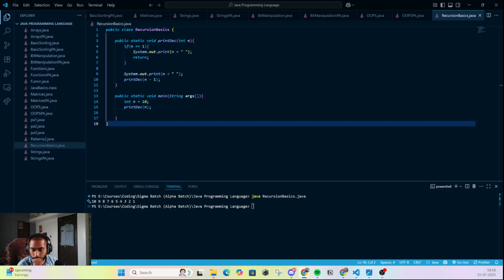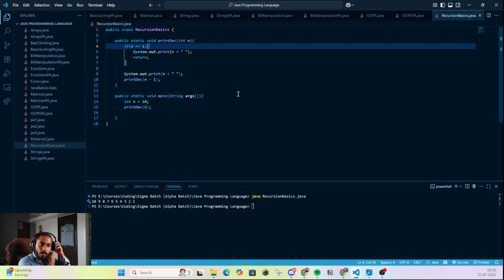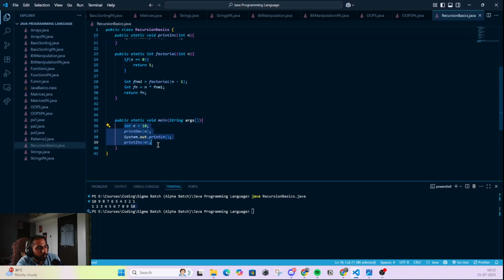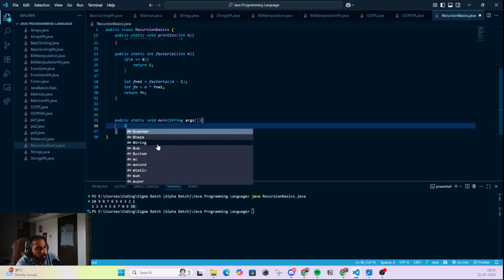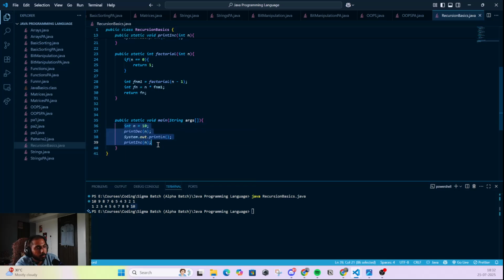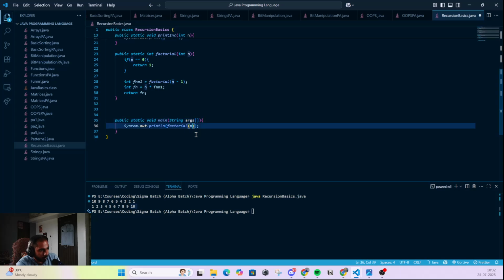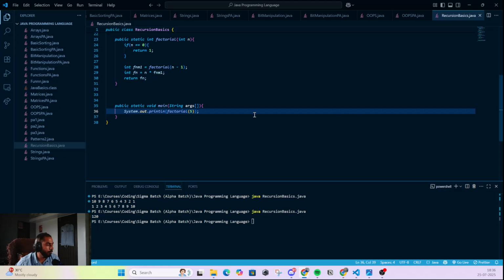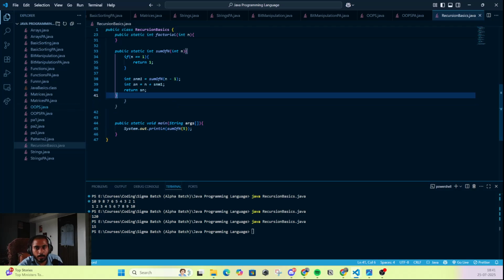coding everyday until I'm employed | Day #019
my wifi decided to give up on me once again so couldn't upload this on time but here we go